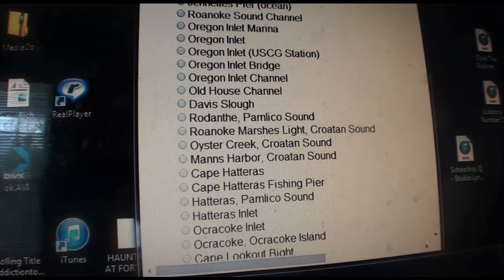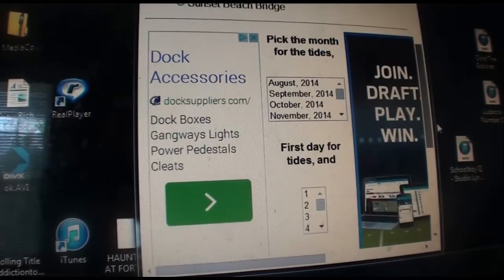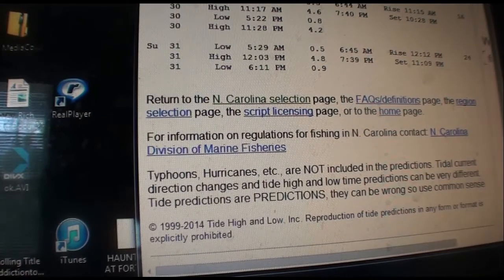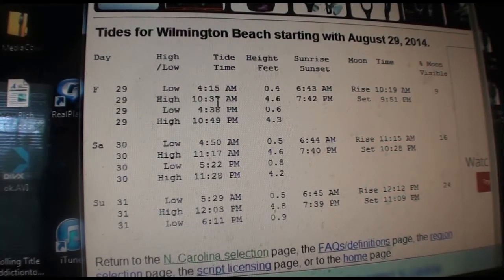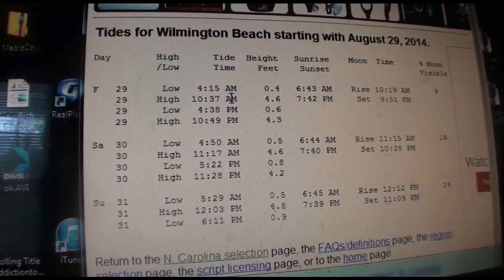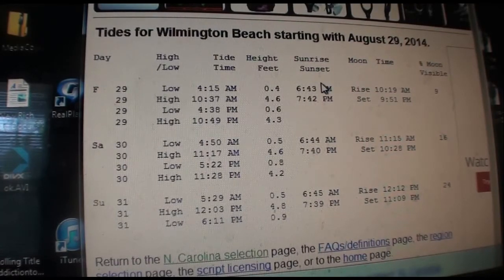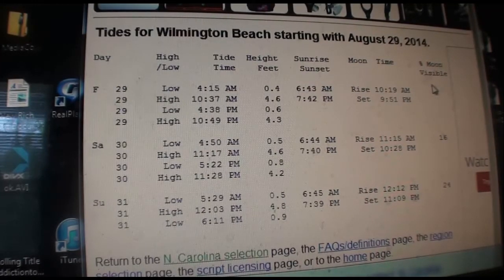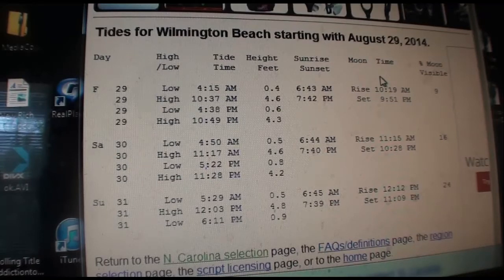How to catch more fish with using tide table chart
I talk about how to use a tide table chart for your next trip. You can catch more fish and stop wasting time out in the water. I show step by step how to use the tide table chart. If you love to fish you need to watch this video.